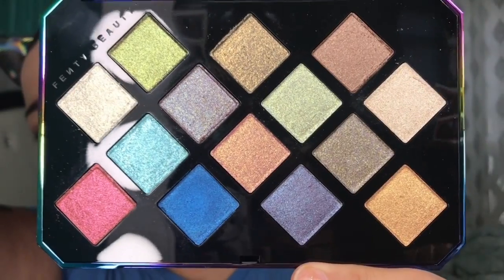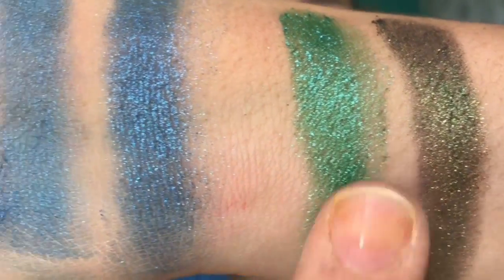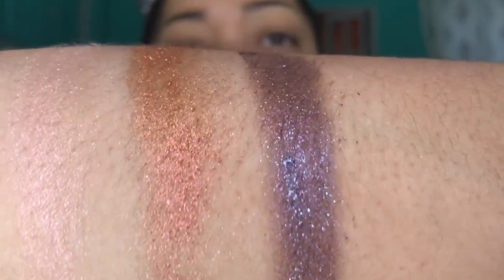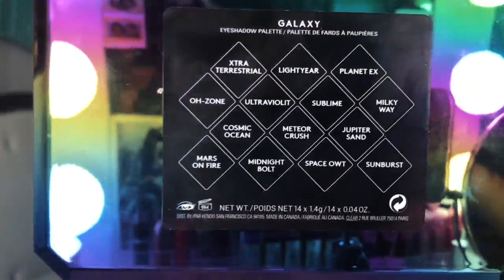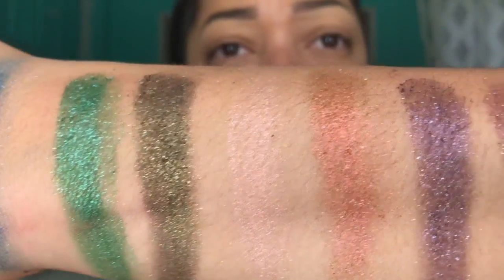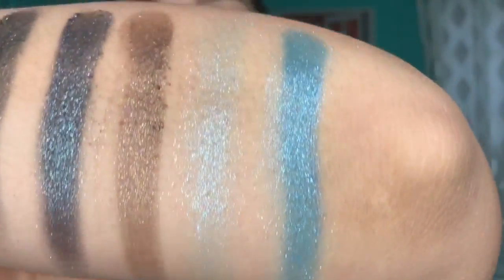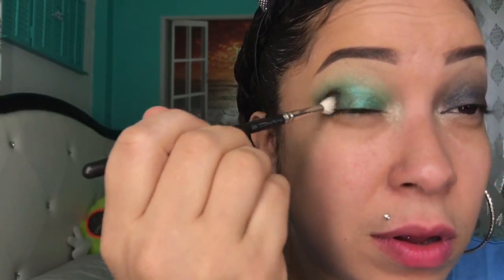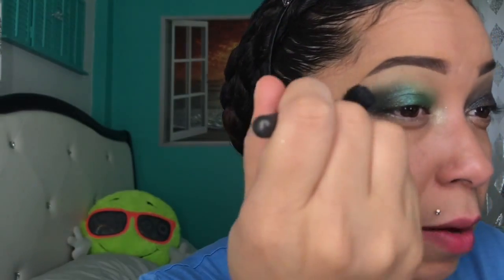Lets Play With Makeup/Moondust & Fenty Galaxy palettes/ Episode 1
Elloooo Hi guys,

I wanted to start something new on my channel and being I love playing with makeup I thought I would share my sessions with you guys xoxo hope you like it.

morabymita

Write me or send me products to review:

Sandra Perez
55 W 116 Street
Suit# 431 New York,

• Track Info:

Title: Dance With Me
Artist: Ehrling
Genre: Dance & Electronic
Mood: Happy